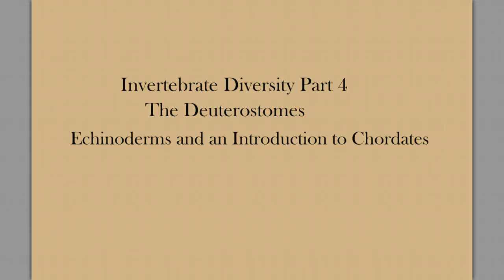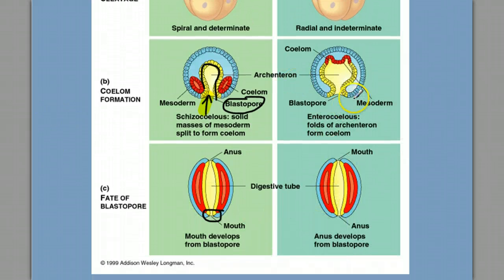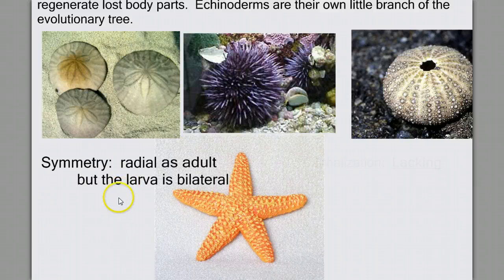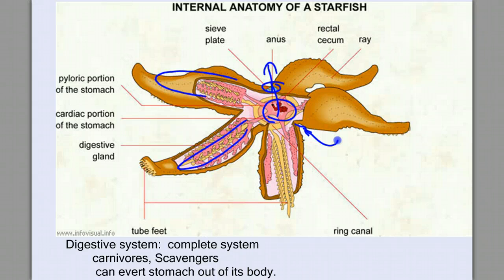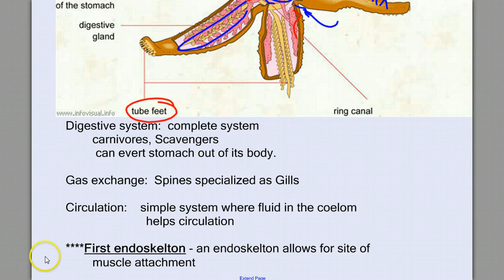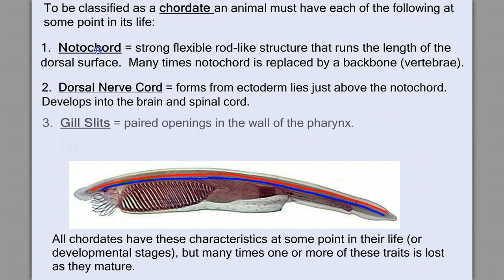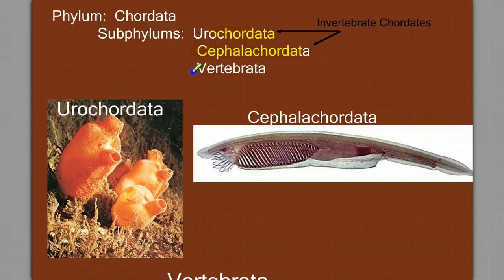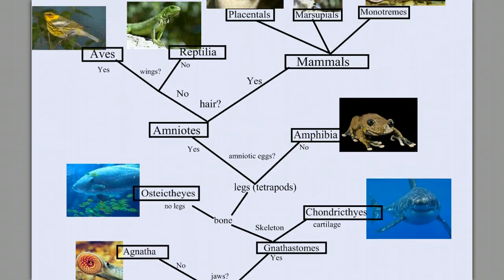Invertebrate Diversity pt. 4- Echinoderms & Intro Chordates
Class notes on inverterbrate Diversity focusing on Echinoderms and Introducing the Phylum Chordata